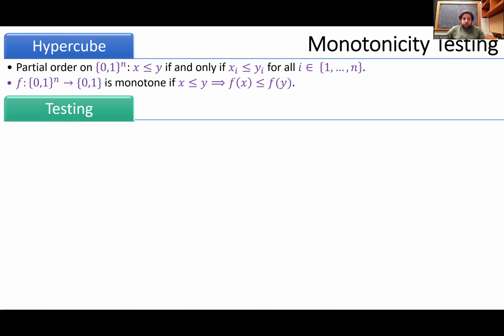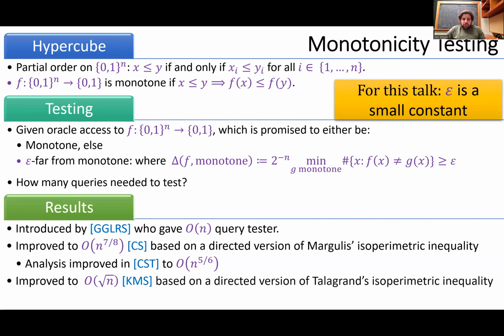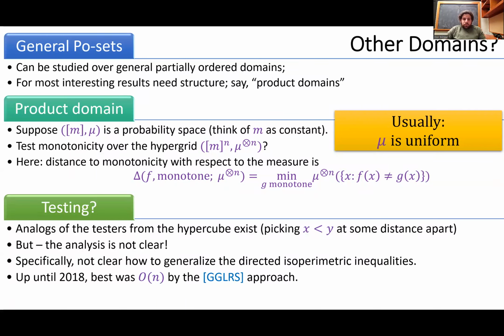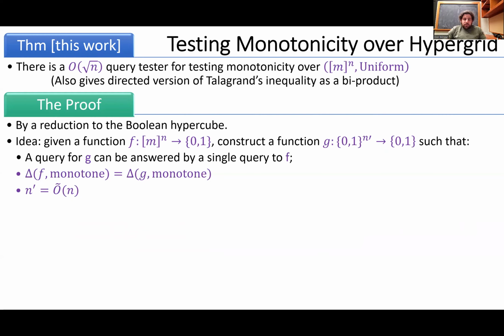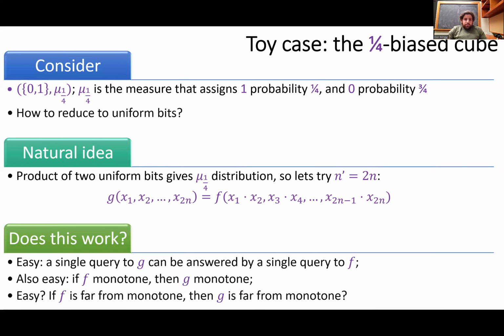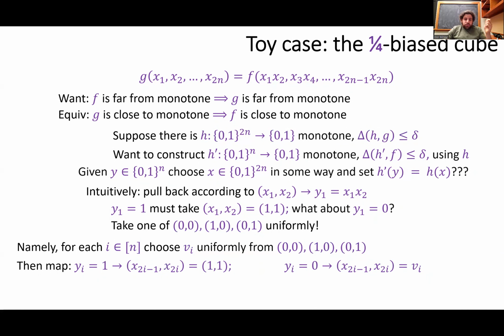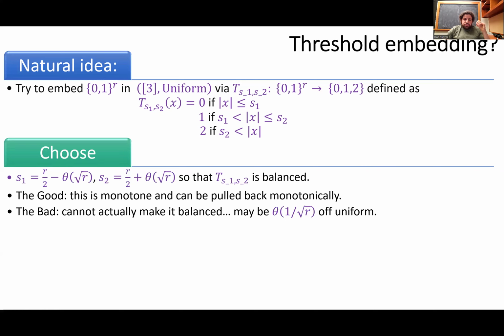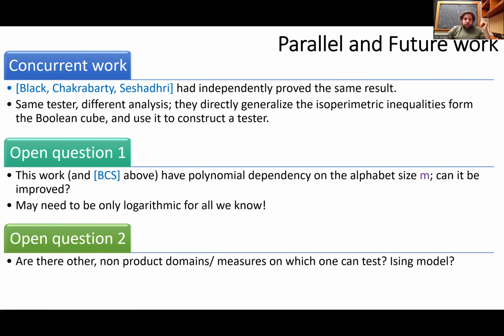Improved Monotonicity Testers via Hypercube Embeddings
Authors: Mark Braverman (Princeton University), Subhash Khot (NYU); Guy Kindler (Hebrew University of Jerusalem); Dor Minzer (MIT)